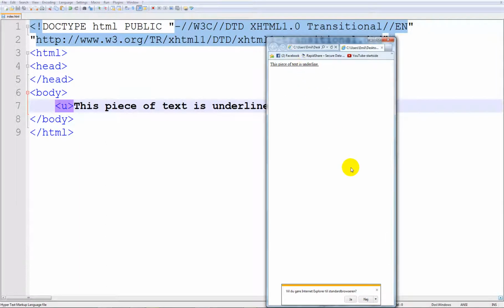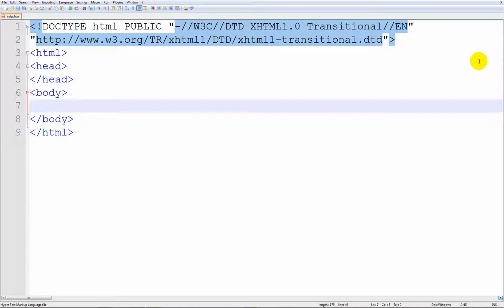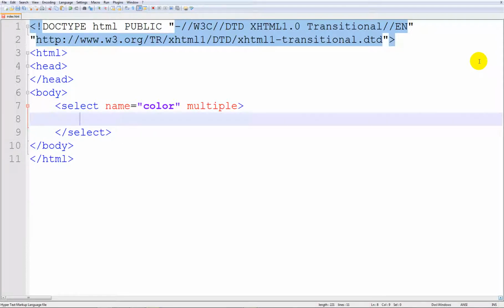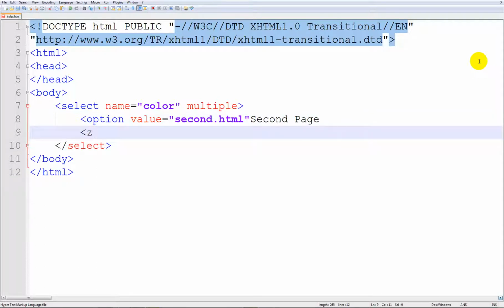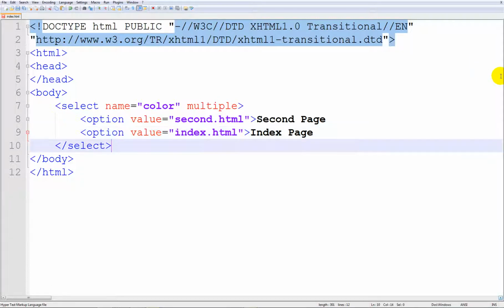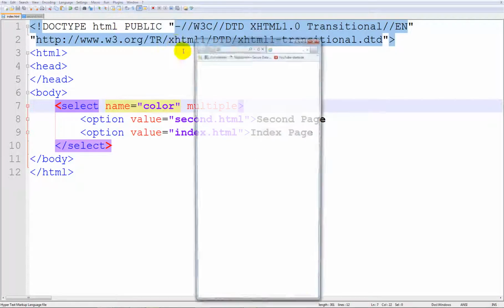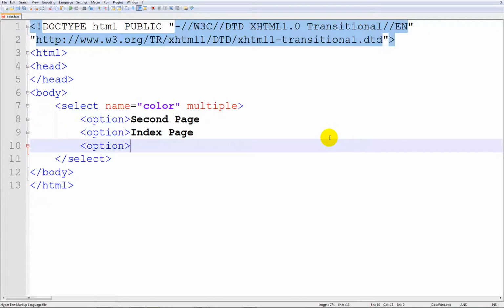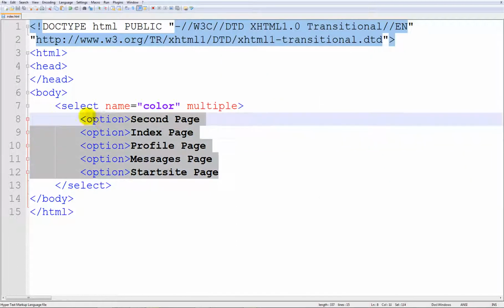XHTML Tutorial - 30 - Select, Option